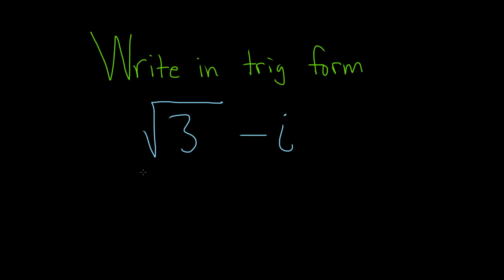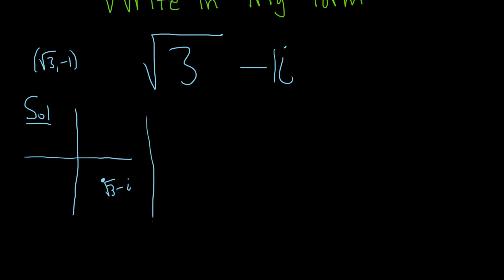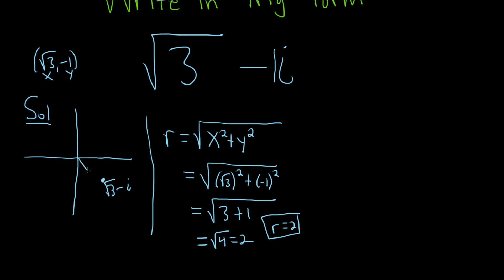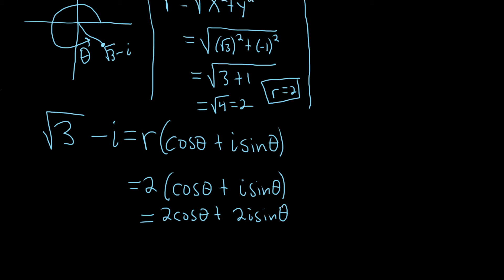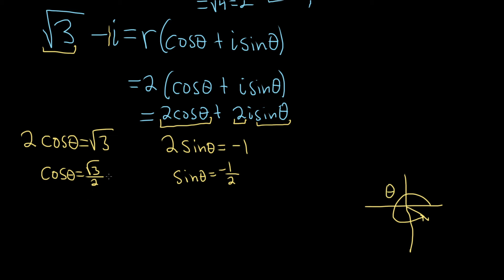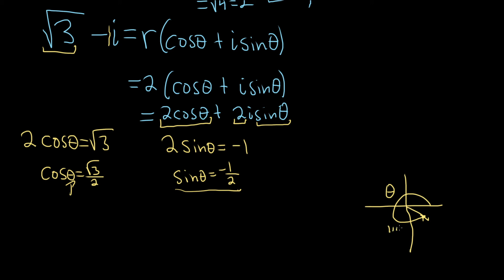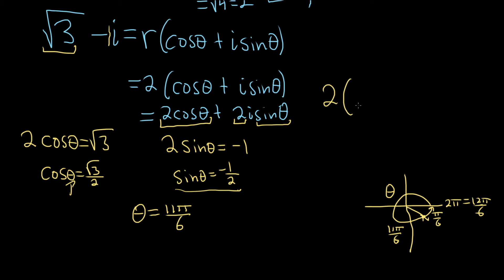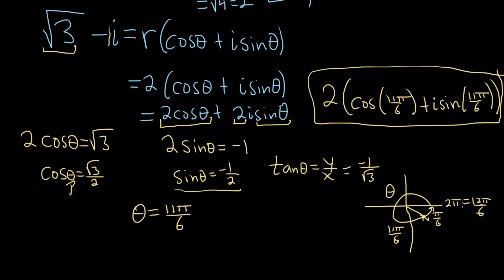How to Write a Complex Number in Trig Form Example with sqrt(3) - i